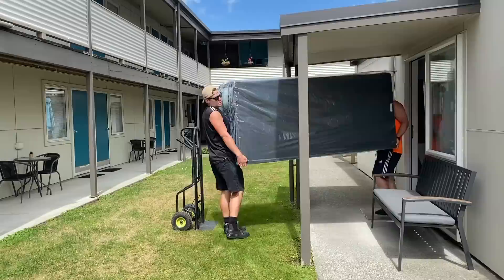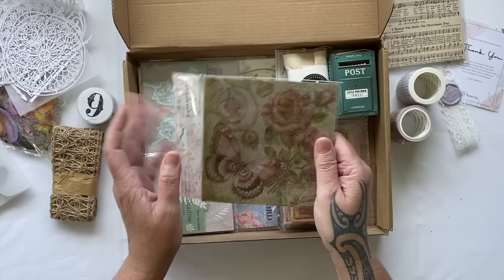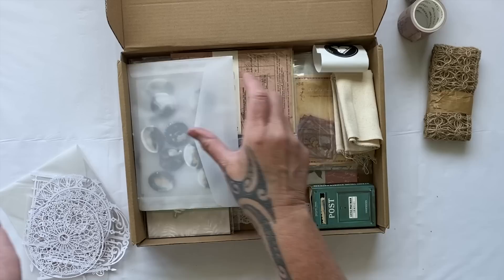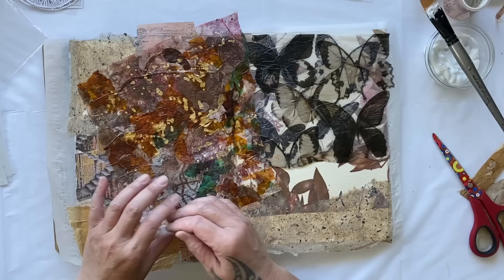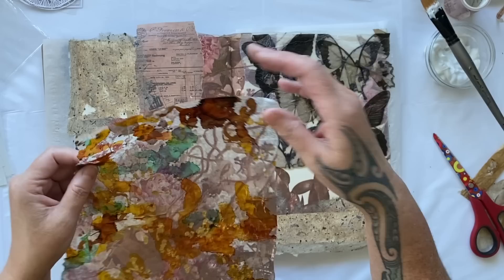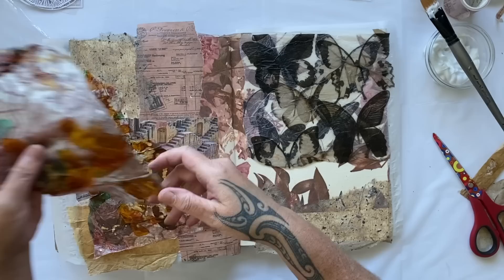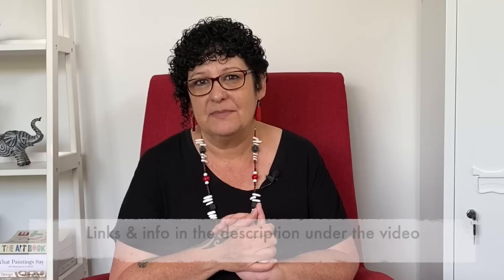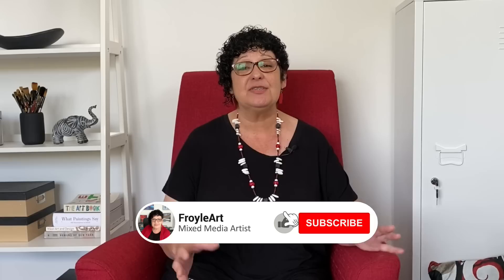How To Create Amazing Collage Art With Handmade Textured Papers - 100 Days of Collage (Week 3: #15)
Join me in my new studio as we continue on this fabulous creative journey. After moving house and surviving the cyclone, I am now busting to create with these beautiful handmade textured papers in my art journal.

FREE Stuff
FREE Digital Collage Papers from dissolving National Geographic pages -

Liquitex Basics Unbleached Titanium
Liquitex Basics Acrylic Paint Iridescent White Basics Acrylic Paint Iridescent Graphite
Liquitex Basics Quinacridone Magenta
Distress Oxide Spray Gathered Twigs
Distress Oxide Spray Hickory Smoke
Distress Oxide Spray Stormy Sky
Distress Oxide Spray Aged Mahogany